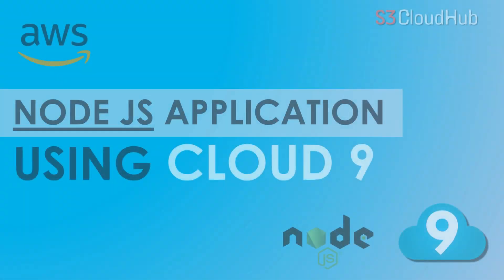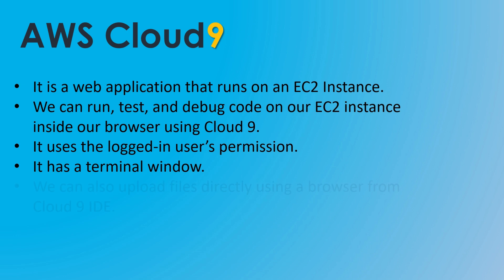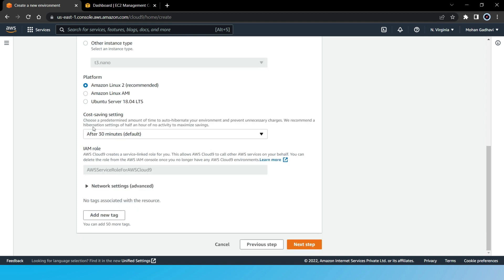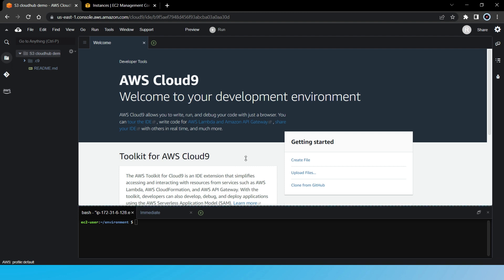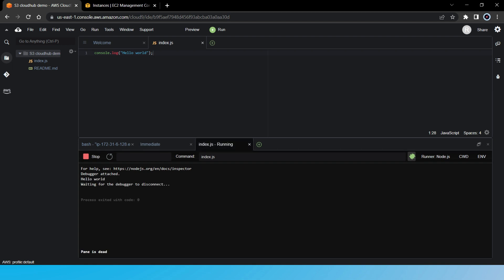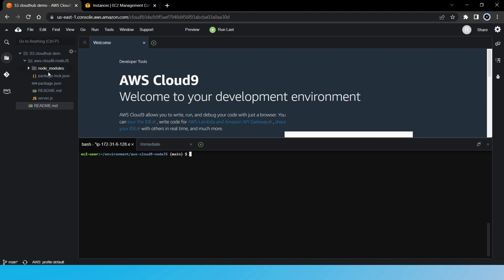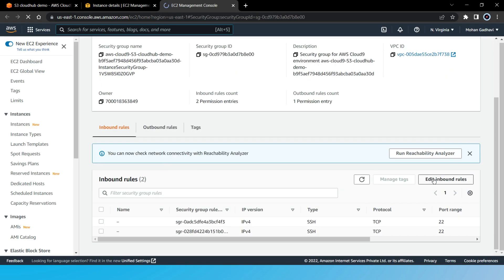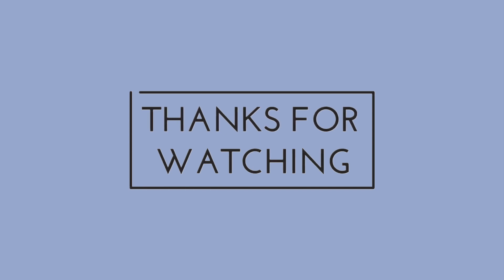Build a Node JS Application using AWS Cloud9 Service | AWS Cloud 9 demo | S3 Cloudhub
In this video, we are going to create or build a simple and easy Node JS application using the AWS Cloud9 service.